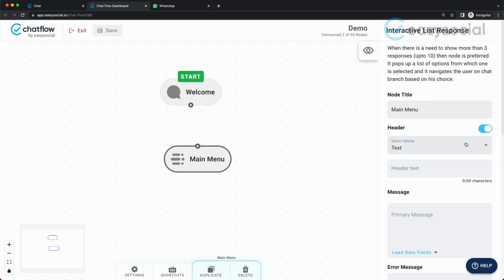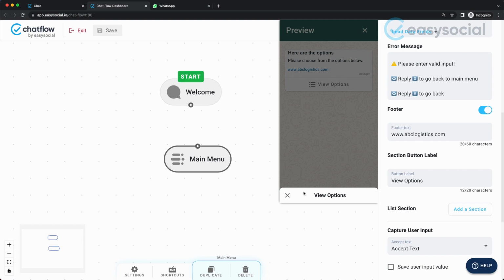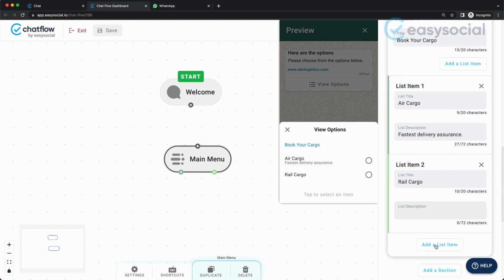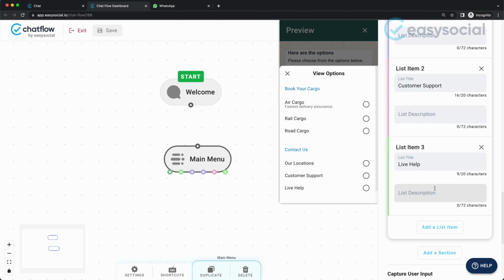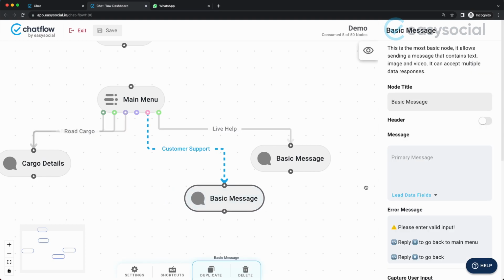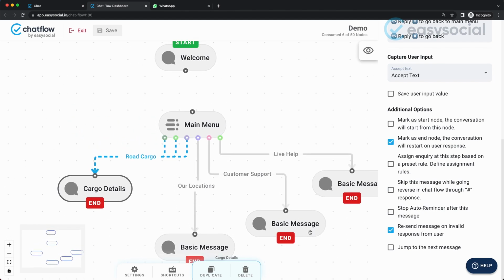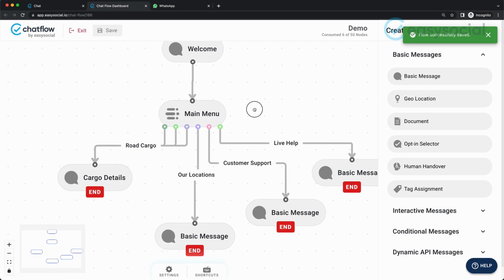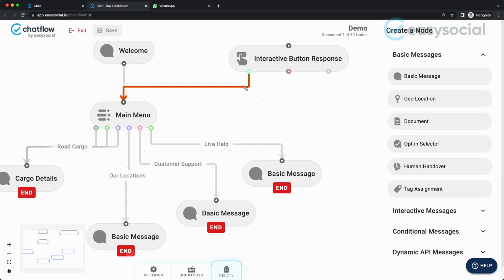Interactive List Response Node, How and Where to use?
This video shows light on the purpose of using the node called Interactive List Response. Using this node, you can create a list of options for users to choose from in the chatbot. Based on the response of the user, the node sends the next message.

Get access to FREE WhatsApp Chatbot.